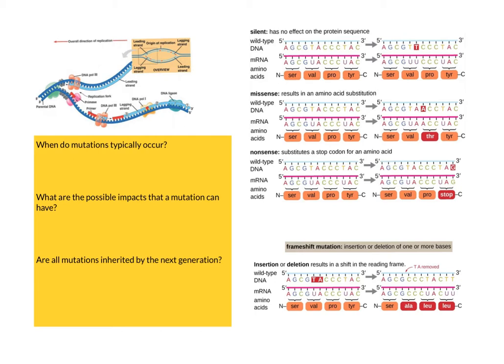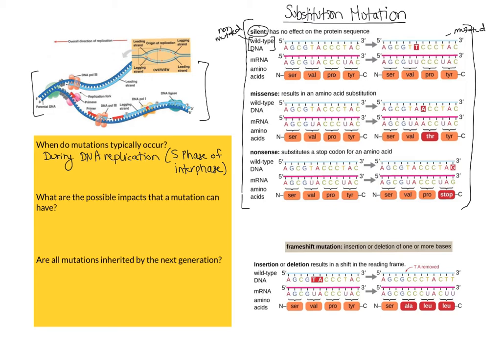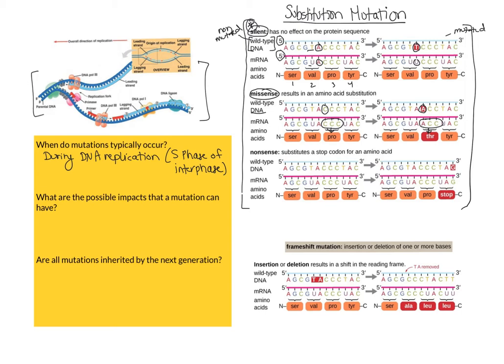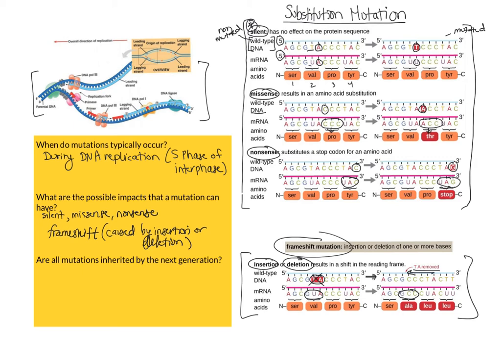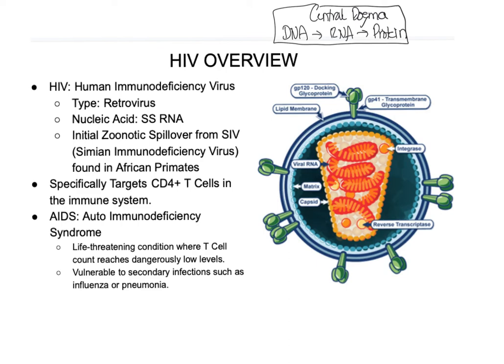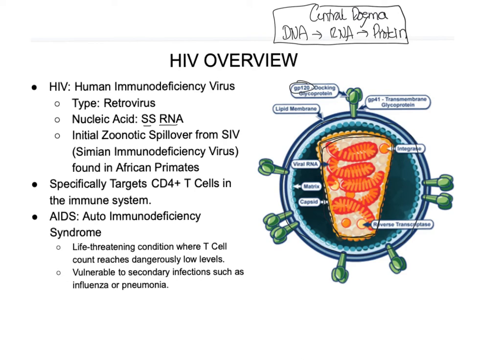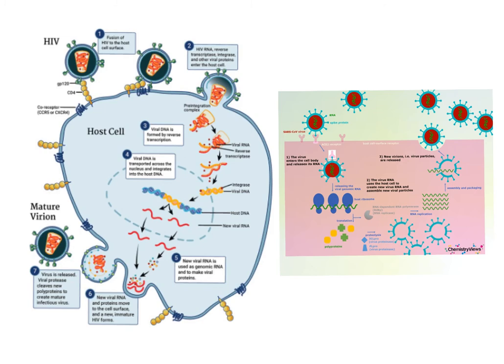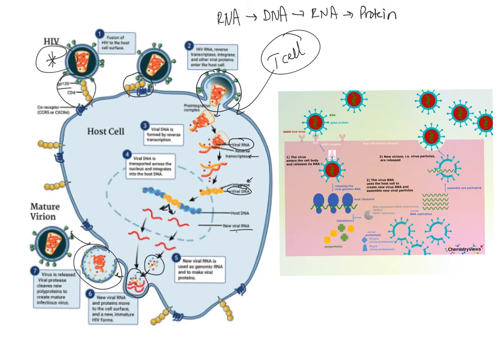Unit 6 Lesson 3